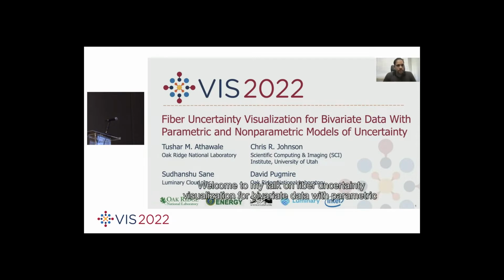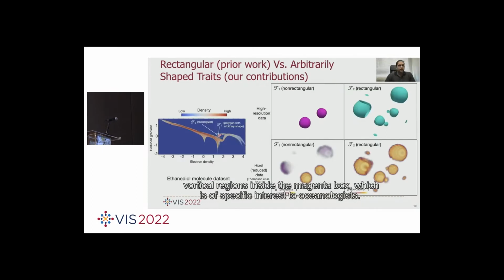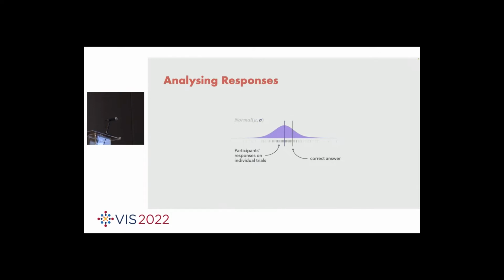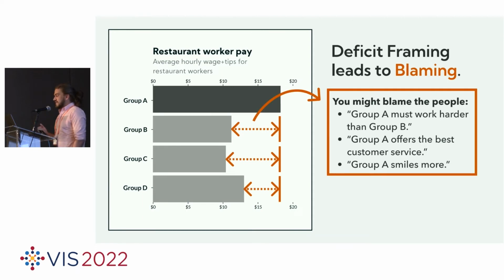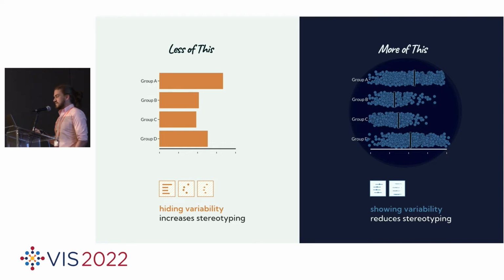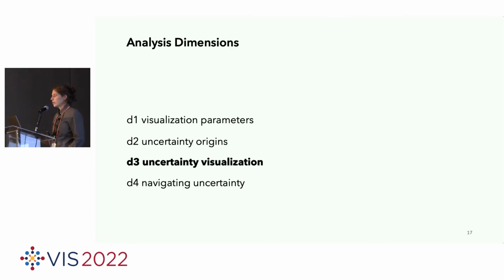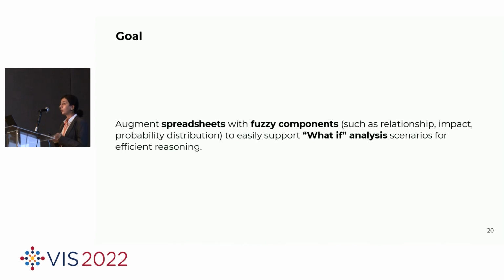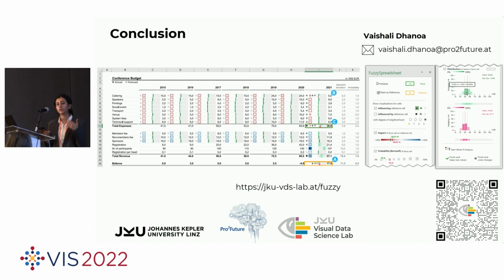IEEE Vis 2022 - Uncertainty